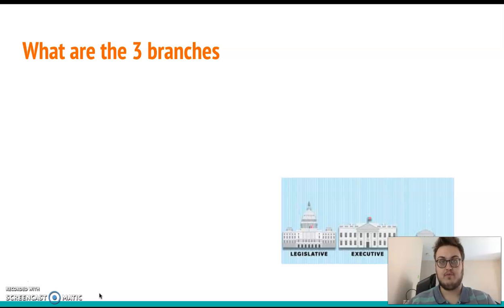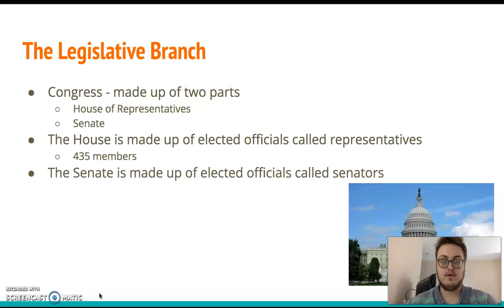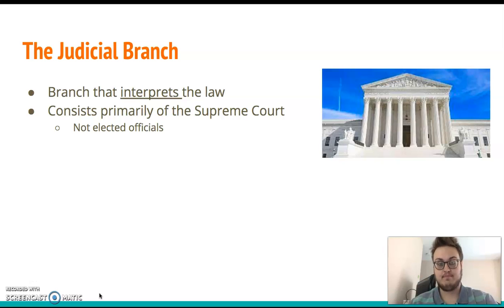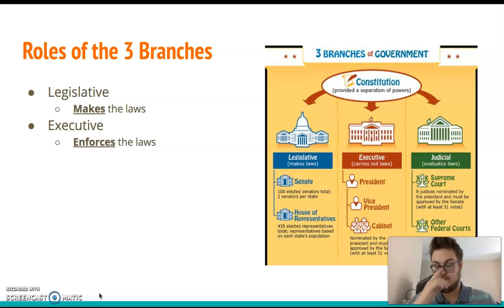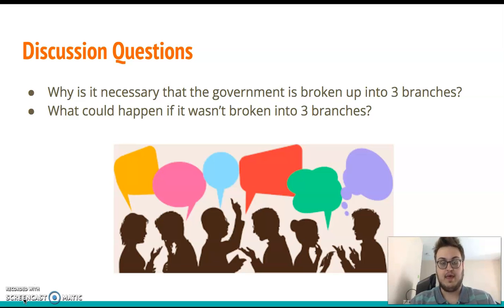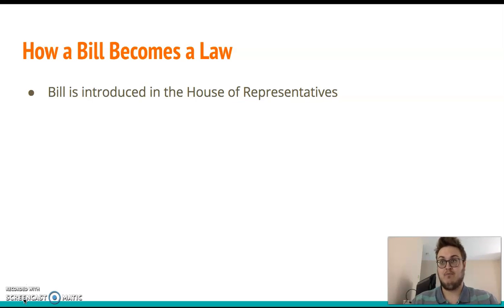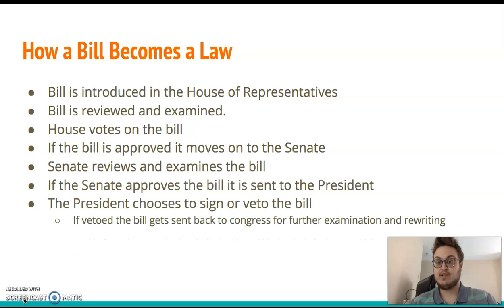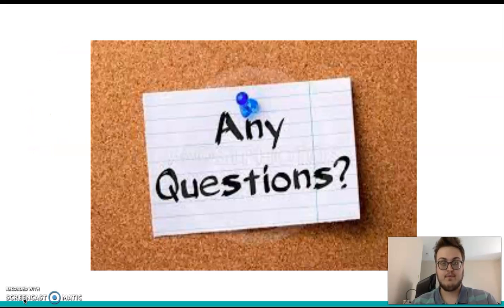LVPresentation - Konrad Stolpa